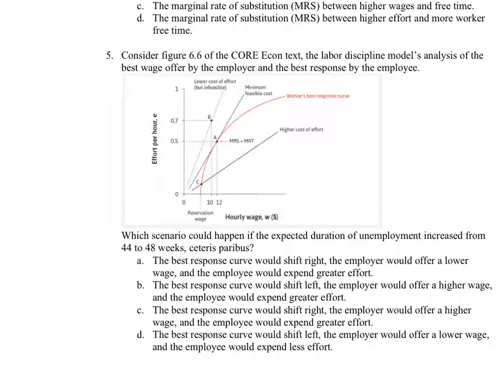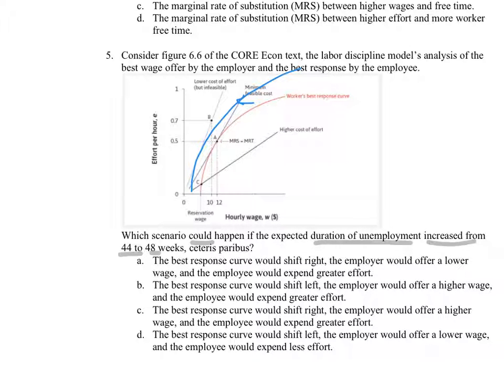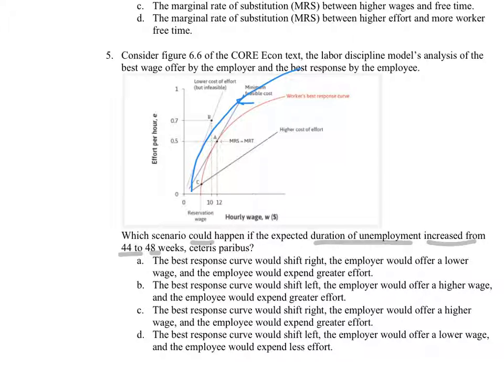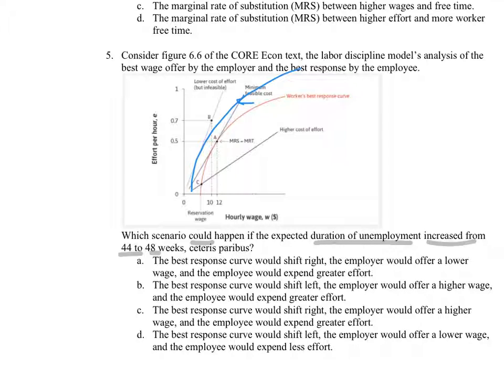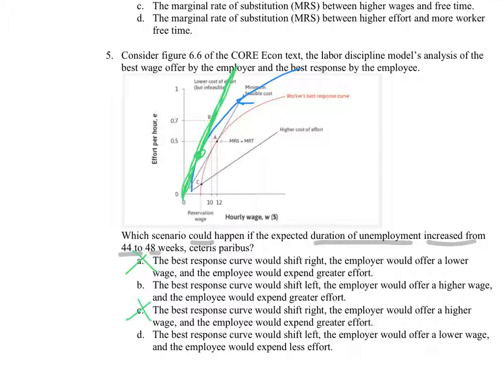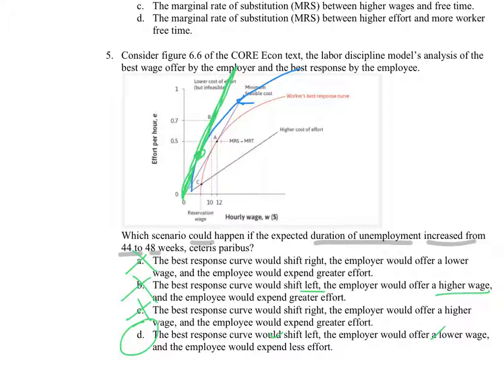102s18 RAP 4 number 5